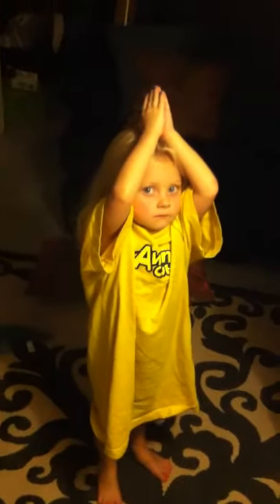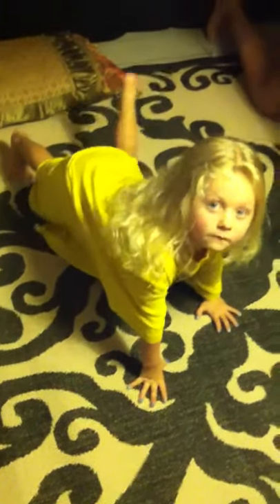Baby Braelyn Yoga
Relaxing night time routine for the three year old!